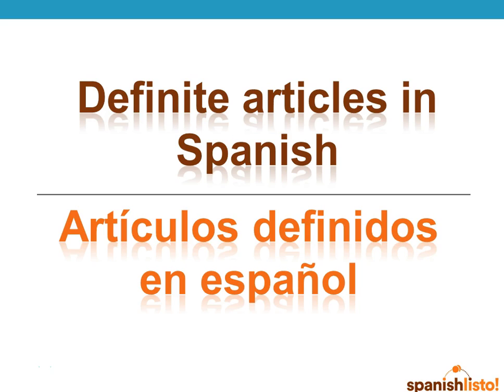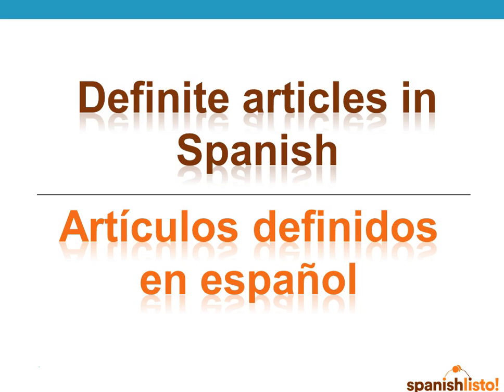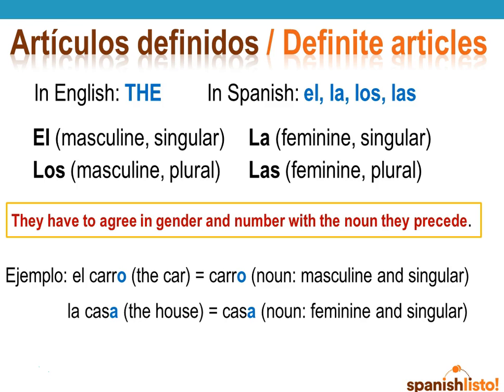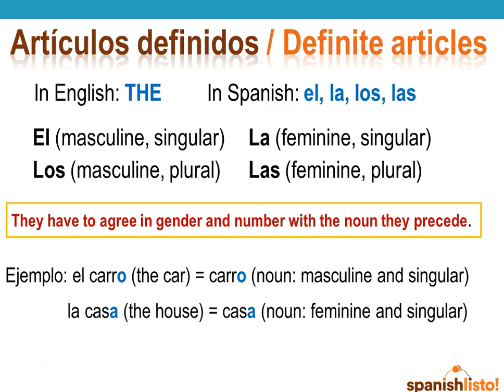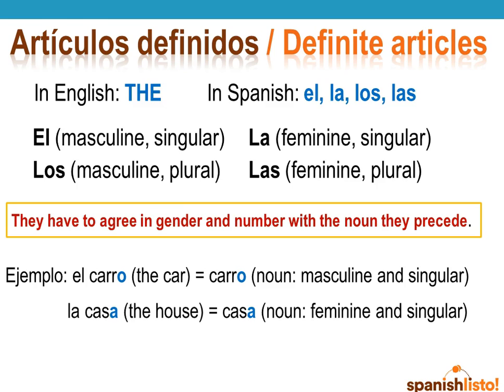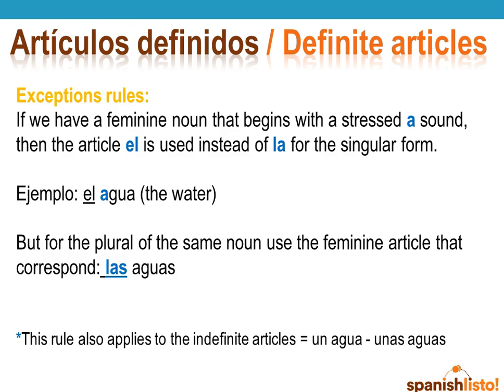Spanish Lesson -9 Definite Article │ Articulo Definido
Let´s learn the...